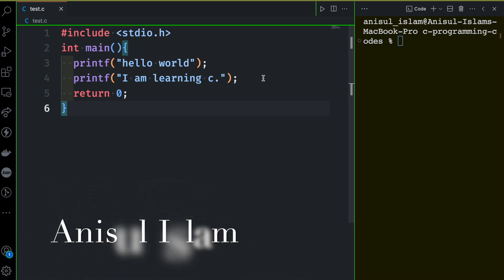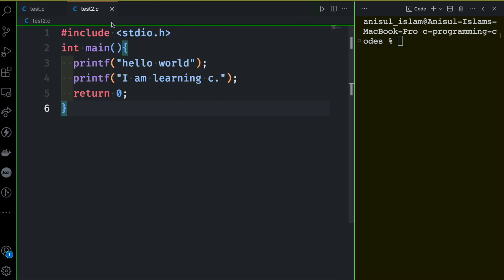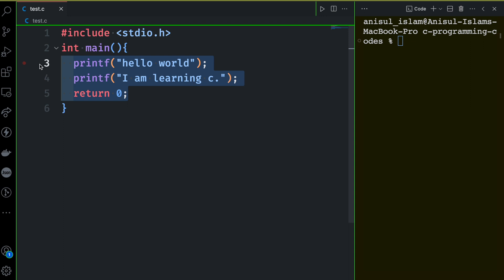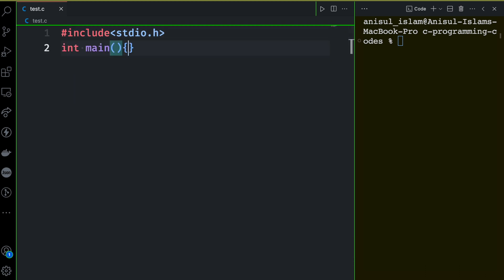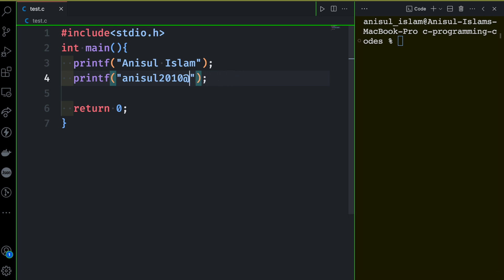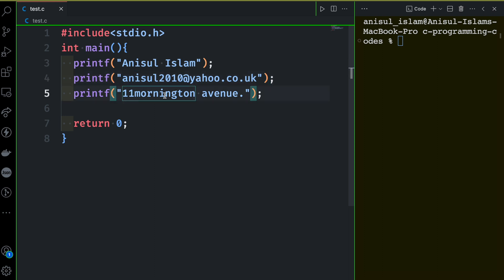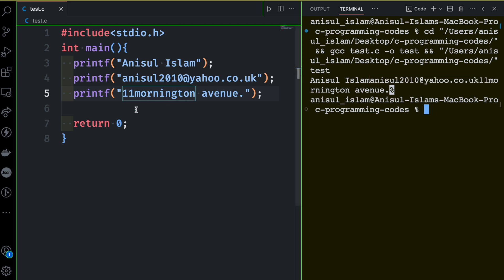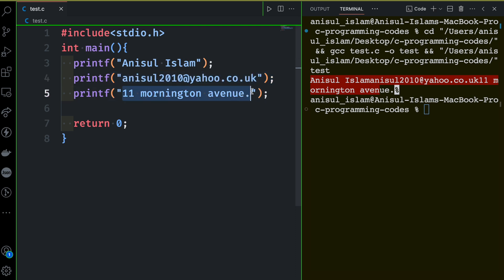C Program English Tutorial 4 : Challenge 1 (Print name, email, address)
🔴 This video will help you to get used to printing.
⭐️ Video Contents ⭐️
⌨️ (00:00) Intro
⌨️ (00:10) Challenge 1 solution
⌨️ (03:24) outro